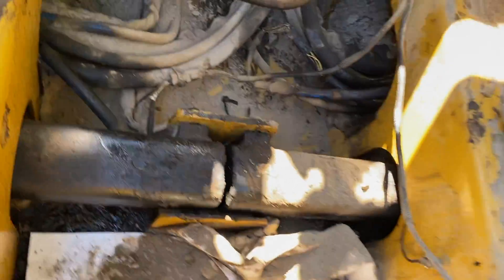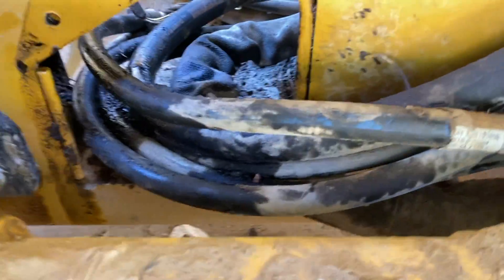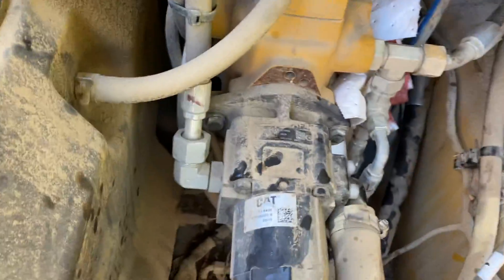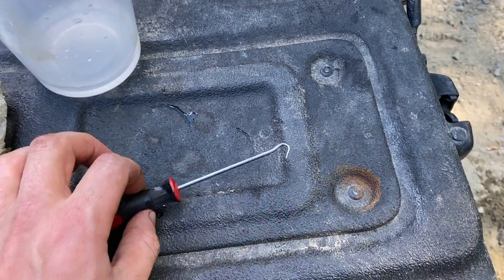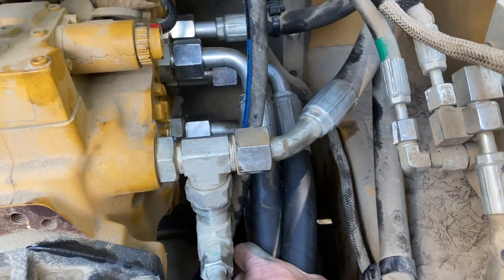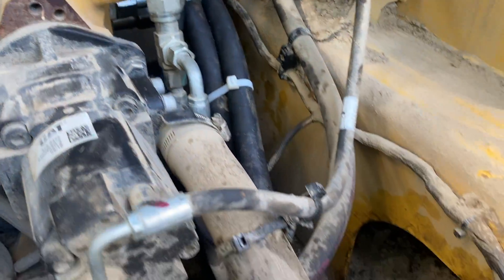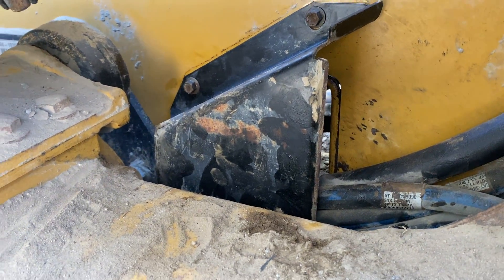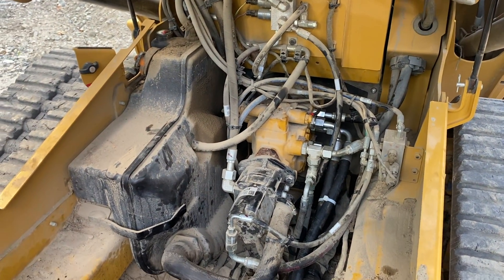CAT skid steer hydraulic hose repair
replacing main track hydraulic hose on a 259D. This occurred around 700 HRS of operation. Hopefully can help someone complete the same repair.